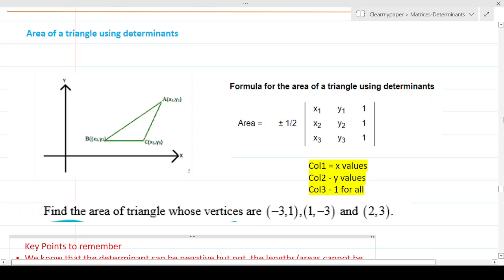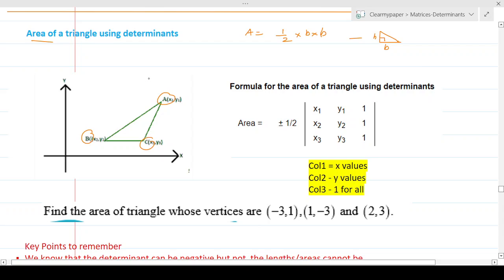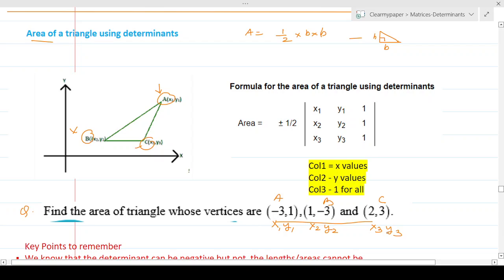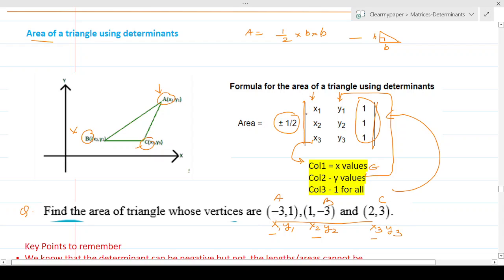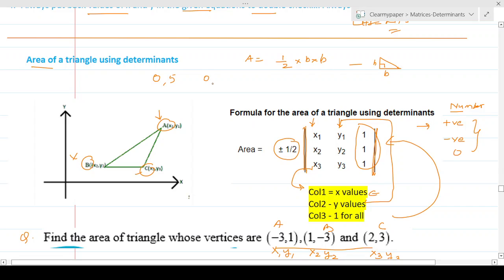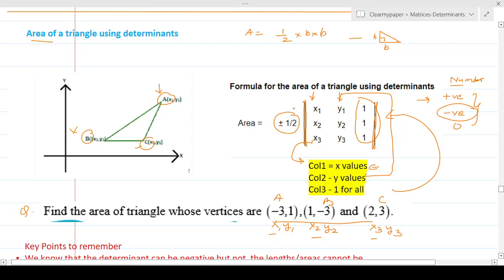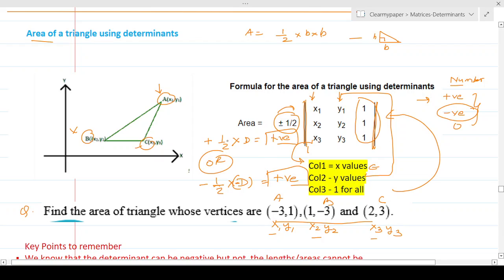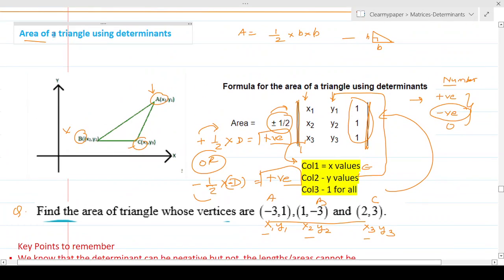Ep15 Area ofa triangle using Determinant